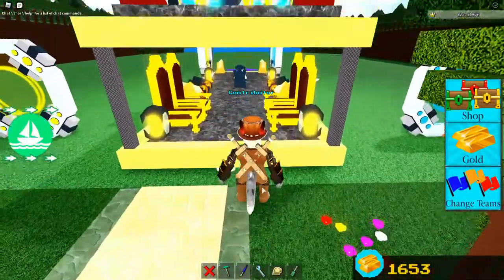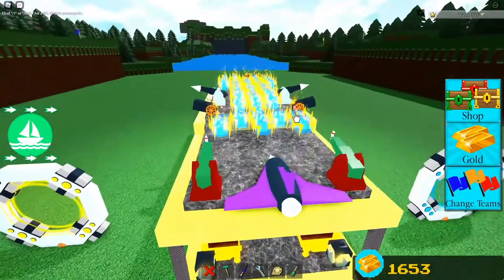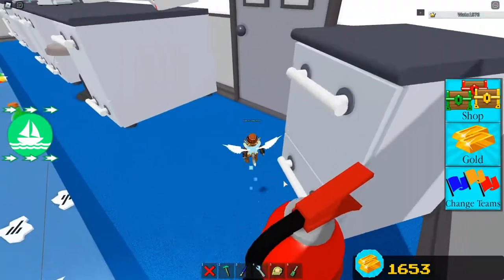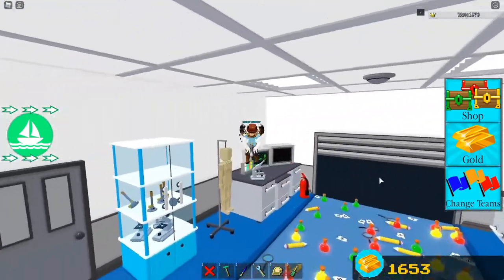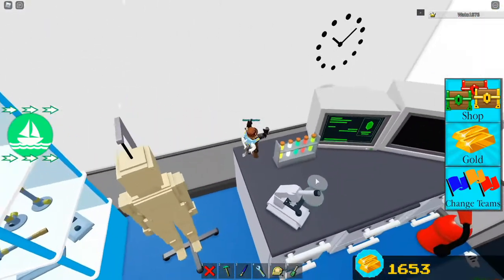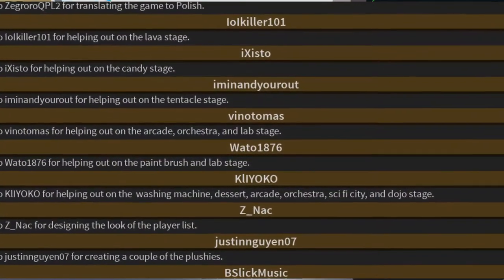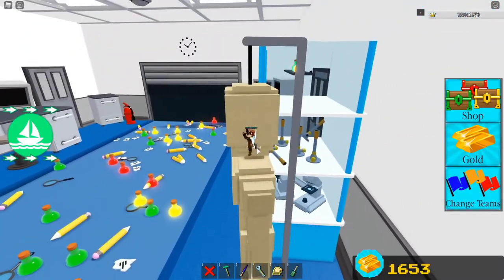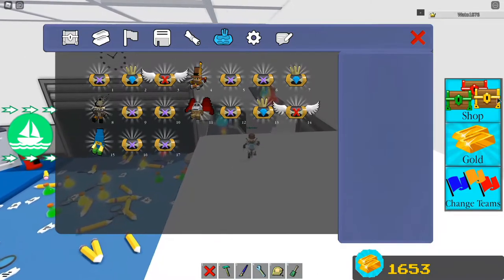New Build a Boat for Treasure Stage Update!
What a fun lil game!